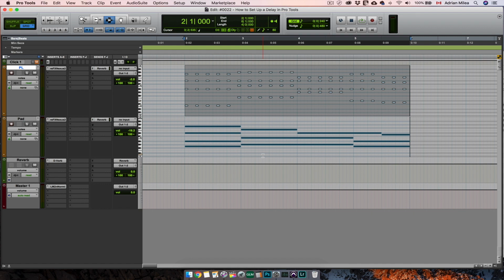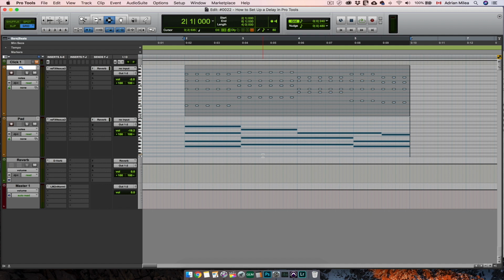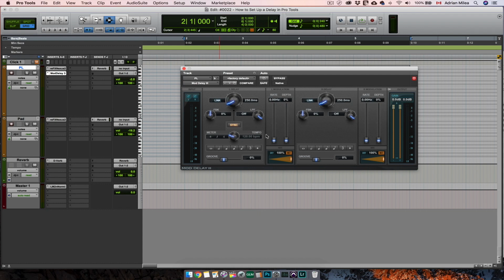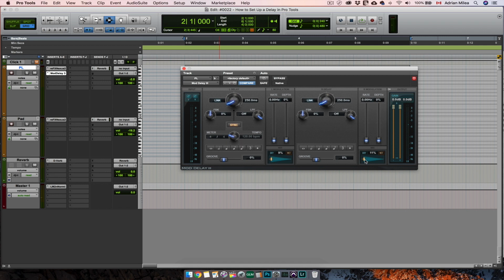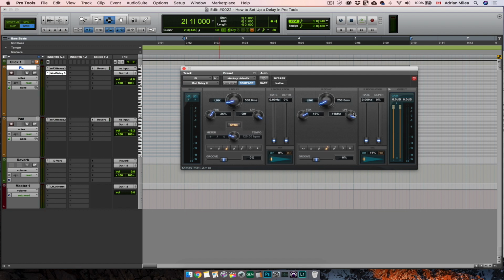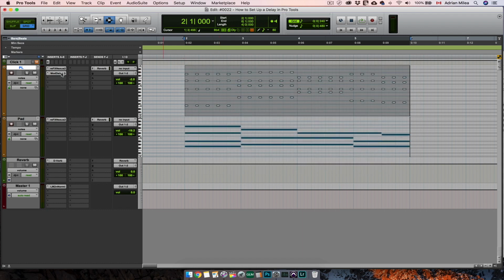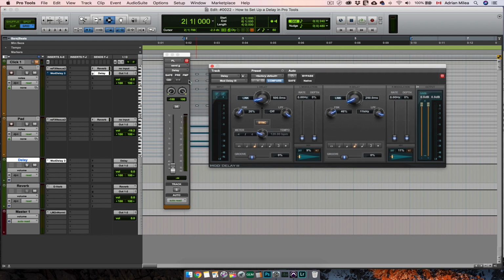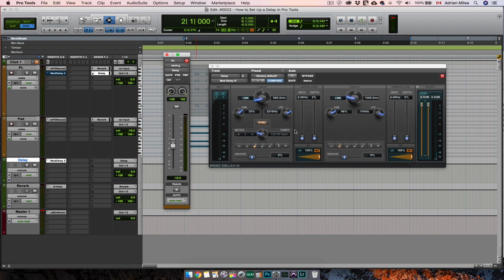Learn How to Use Delay for Better Mixes - Use This to Add Depth to Your Mixing Sessions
Learn How to Use Delay for Better Mixes - Use This to Add Depth to Your Mixing Sessions / Want to understand how to use this essential tool?

In this video, I'm going to show you exactly how to use a delay plugin in your mixing sessions. This essential tool can help you add more depth to your mixes, therefore, I highly recommend learning how to use this mixing powerful tool.

-Adrian Milea